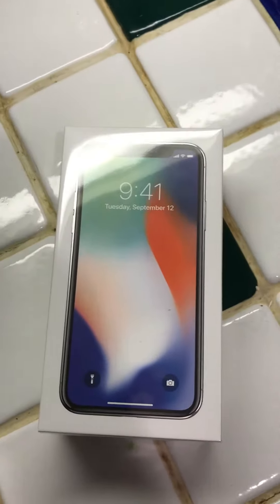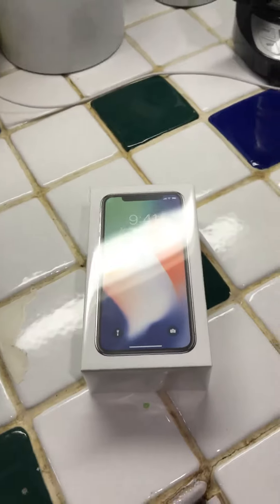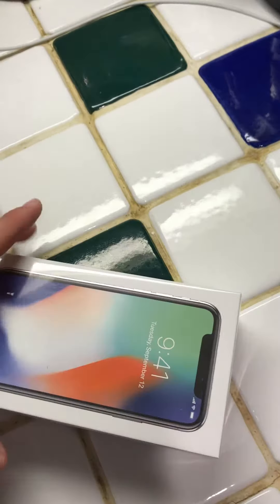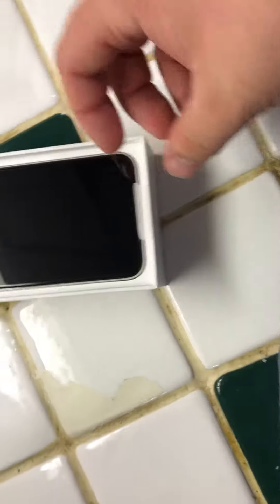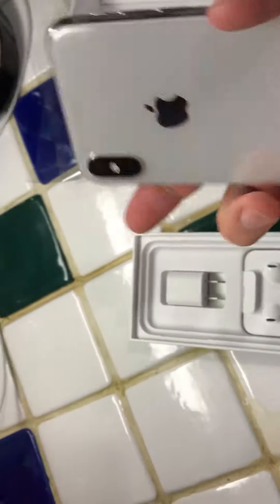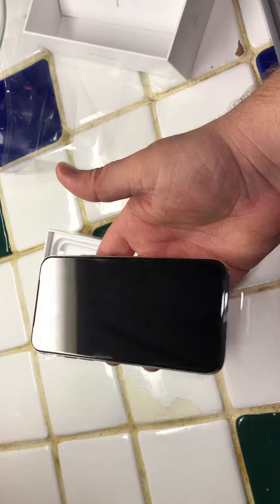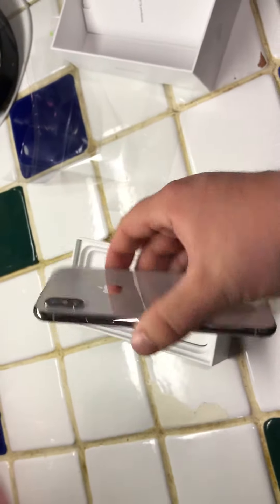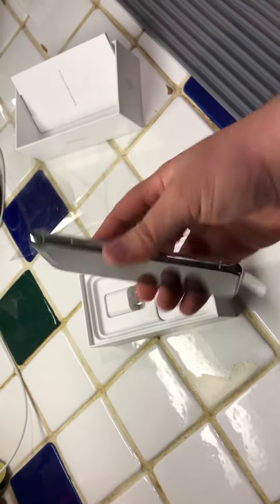iPhone X unboxing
Just a short unboxing of the new iPhone X